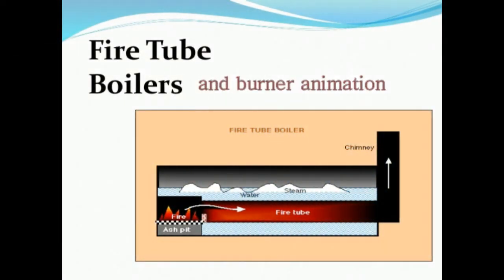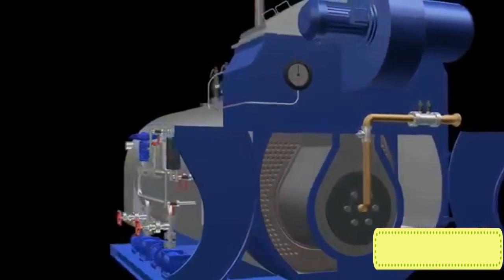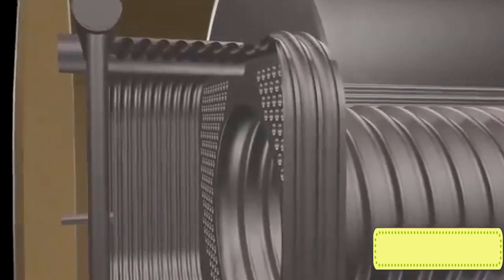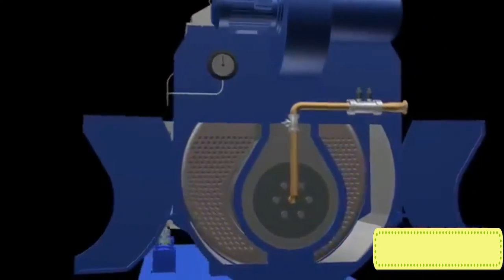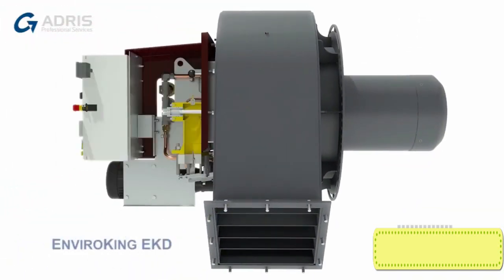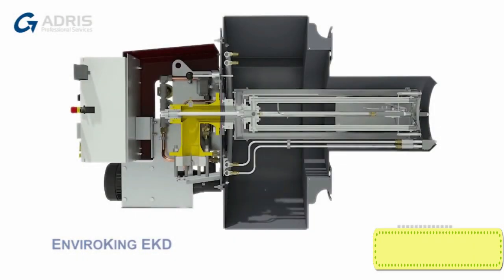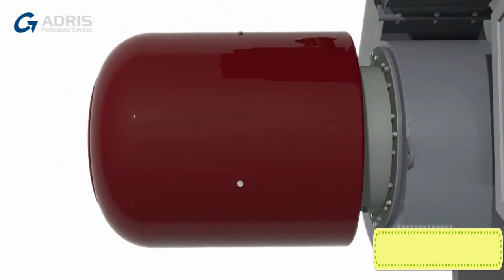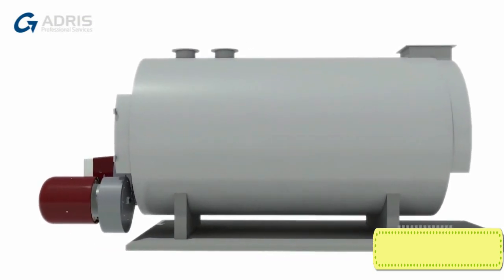boiler parts animation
This Video describes internal parts of Fire tube Boiler and Burner